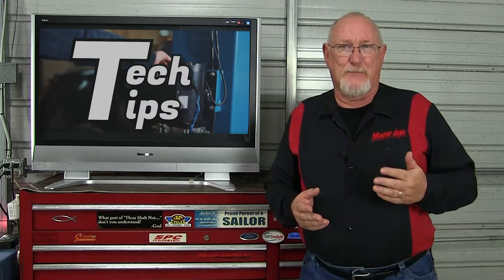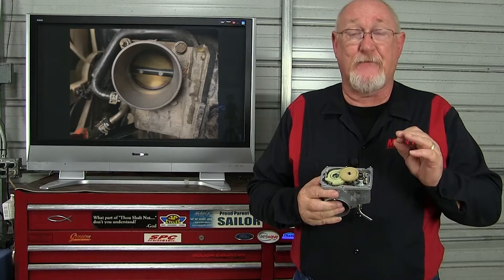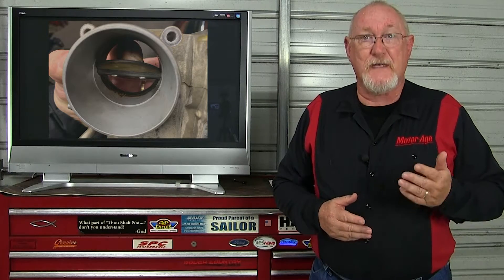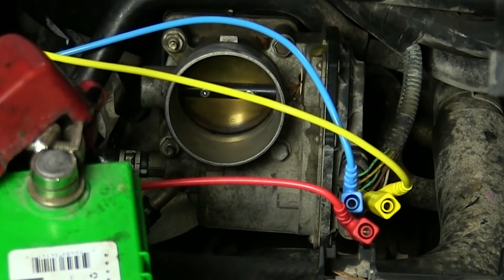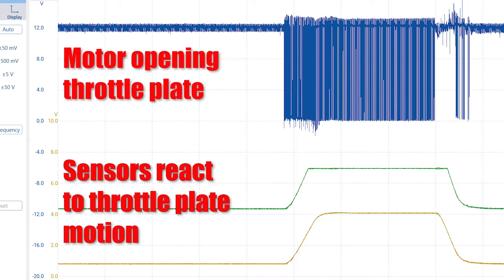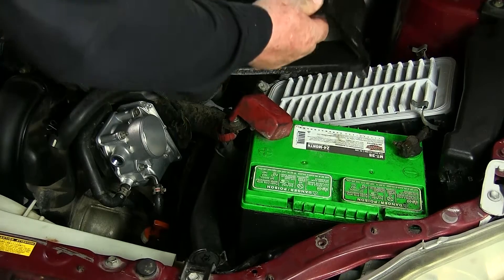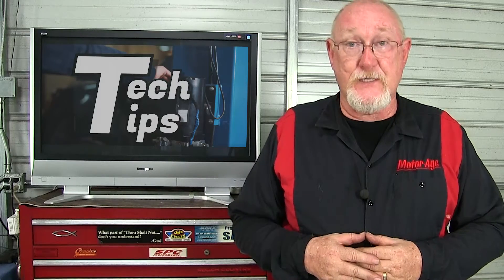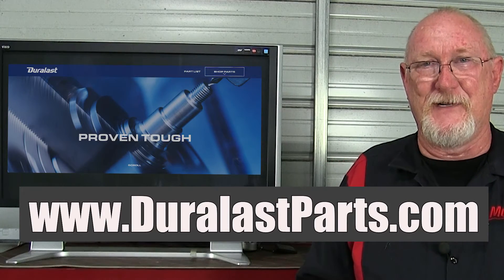TechTips #1 – Electronic Throttle Body Troubleshooting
Your customer comes in with a “poor idle” concern. The Check Engine Light may or may not be illuminated. Could this be a problem with the electronic throttle body?